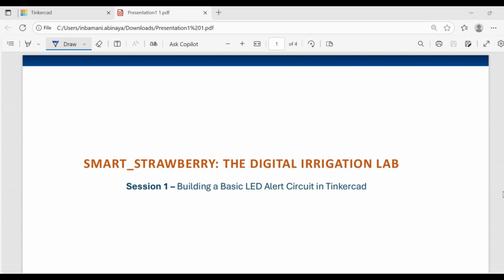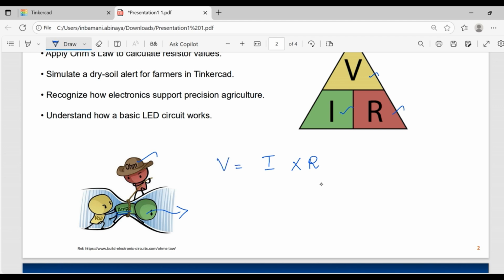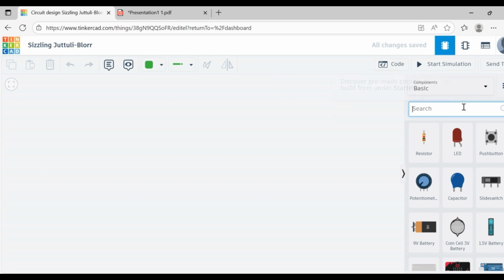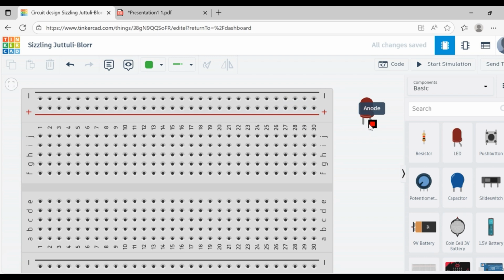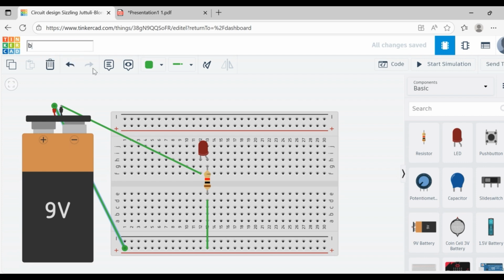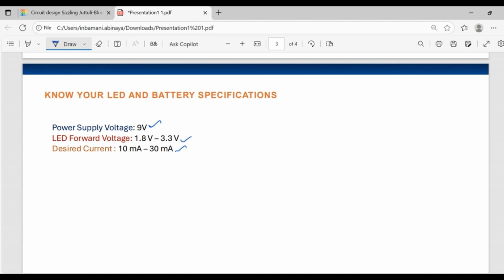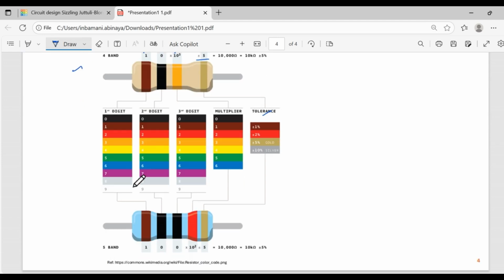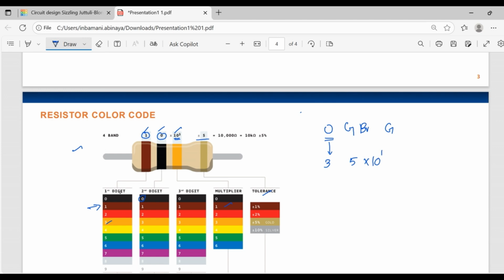Session 1 – Building a Basic LED Alert Circuit in Tinkercad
Learners design a simple LED alert circuit in Tinkercad, apply Ohm’s Law, and discover how basic electrical concepts help simulate a dry-soil warning used in smart farming.
 What you’ll learn:
1) Apply Ohm’s Law to calculate resistor values
2) Understand LED function and polarity
3) Learn how voltage and current flow in circuits
4) Connect science with real-world farming innovation